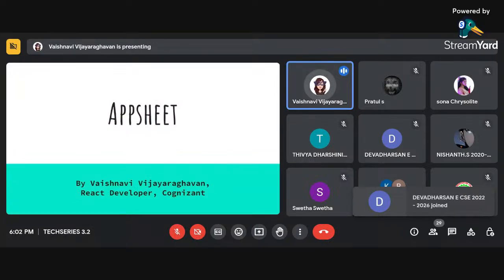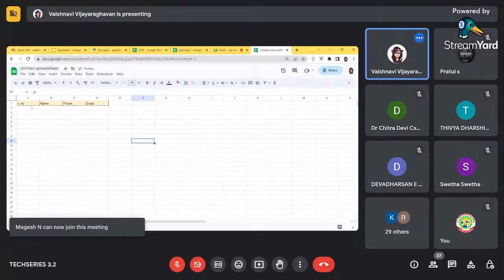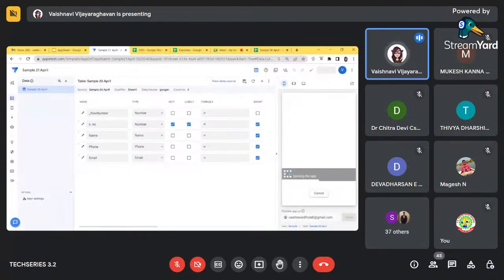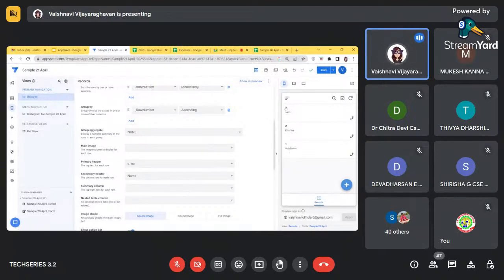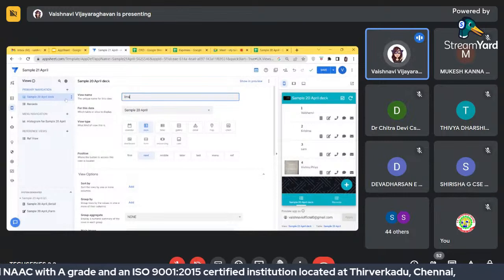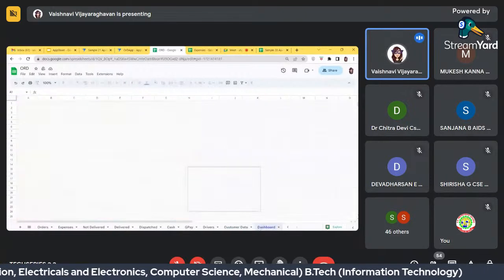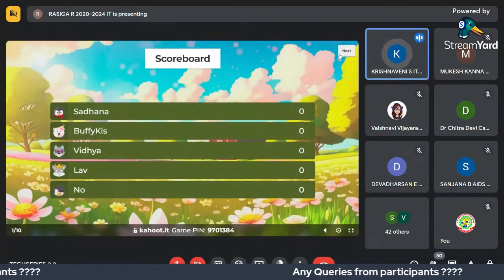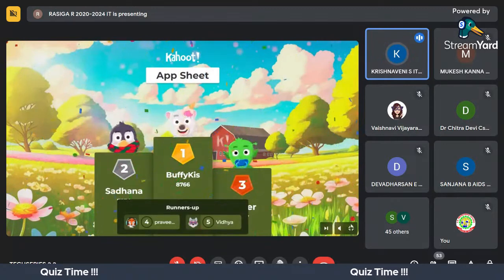TECH SERIES 3.2 - MODERN TECHNIQUES IN GOOGLE APP SHEETS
TECH SERIES 3.2
TOPIC NAME: MODERN TECHNIQUES IN GOOGLEAPP SHEETS
ORGANIZED BY: S.A. ENGINEERING COLLEGE (AUTONOMOUS), CHENNAI-77.
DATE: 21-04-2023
TIME: 6.00 PM – 7.00 PM